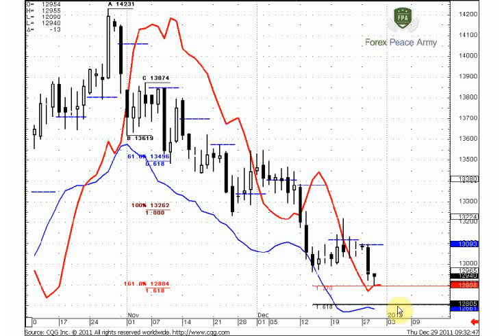ForexPeaceArmy | Sive Morten EURUSD Daily 12.29.11